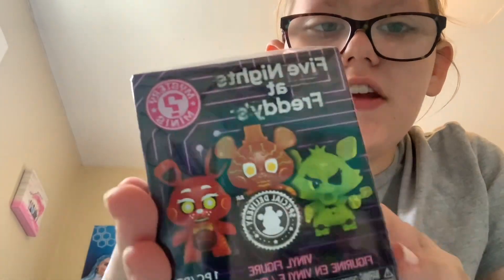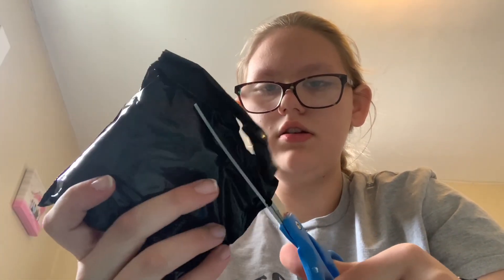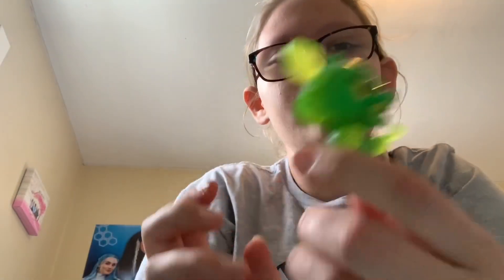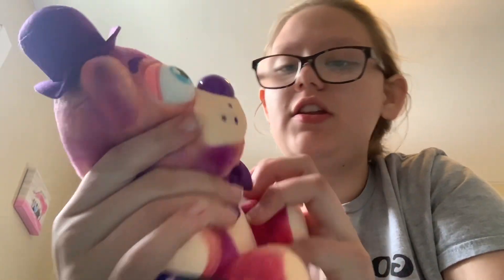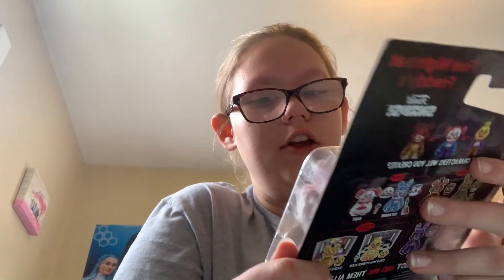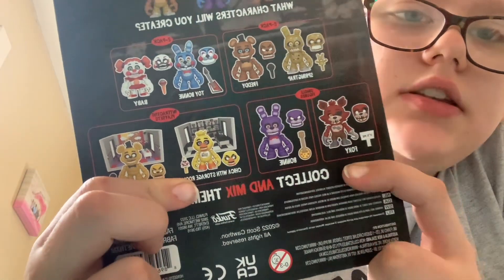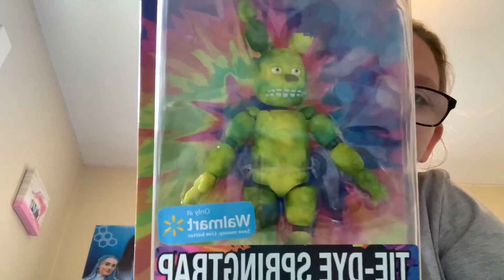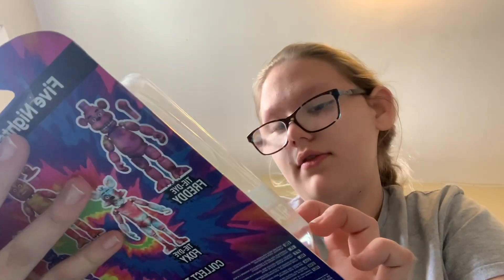Unboxing from GameStop and Walmart fnaf